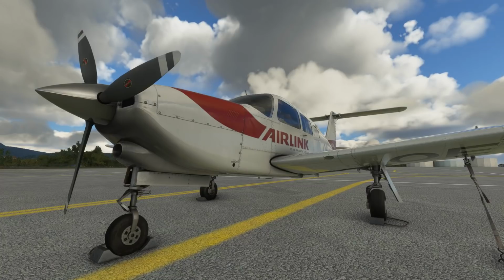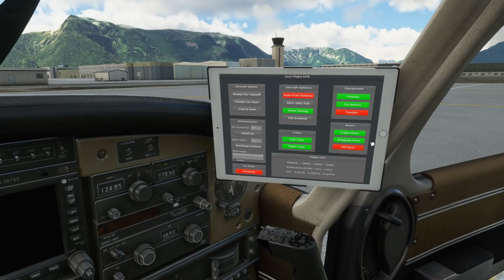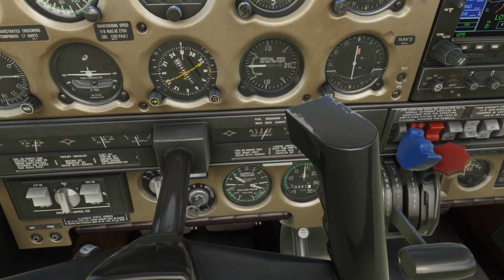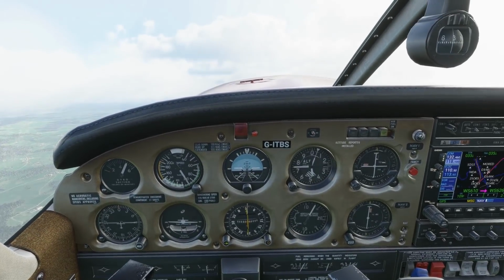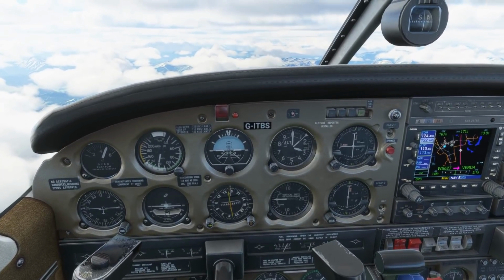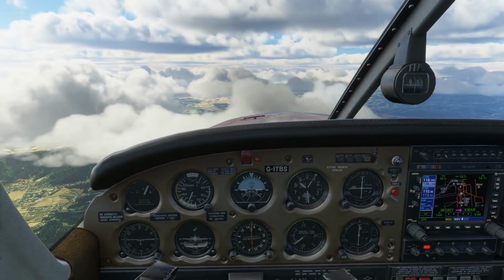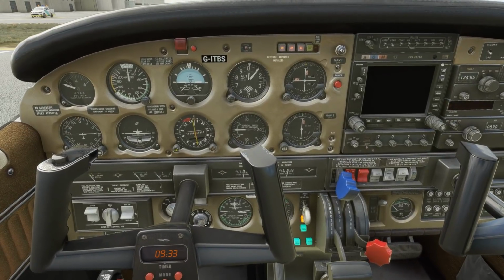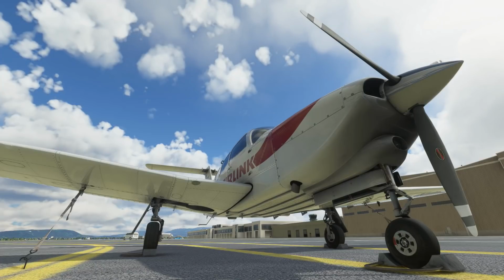Just Flight PA-28R Turbo Arrow III / IV | Full Flight Review | Microsoft Flight Simulator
In this video we carry out a full review of the Just Flight PA28R Turbo Arrow for Microsoft Flight Simulator (MSFS).

We will be taking the aircraft over the Austrian Alps, on a flight from Salzburg over towards Graz. At the end of the flight, we will also carry out a few maneuvers to test out the aircrafts flight modelling.

PC Specs

ASUS B150M-A
32GB DDR4 2133MHz

Hardware